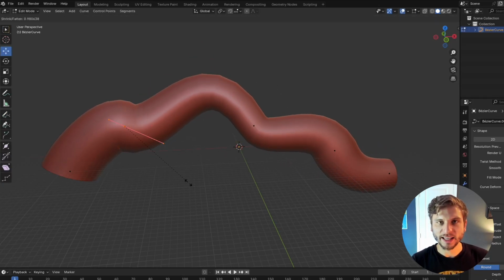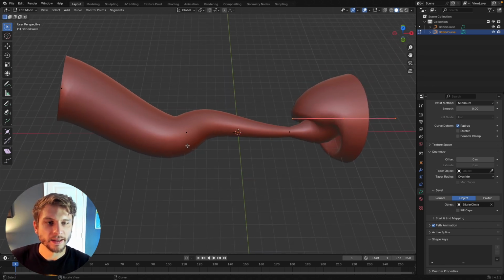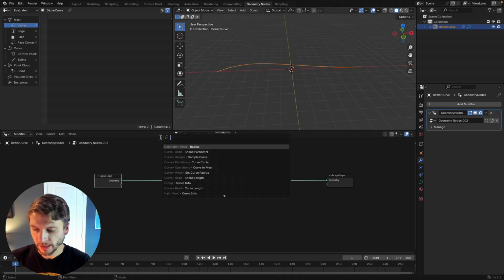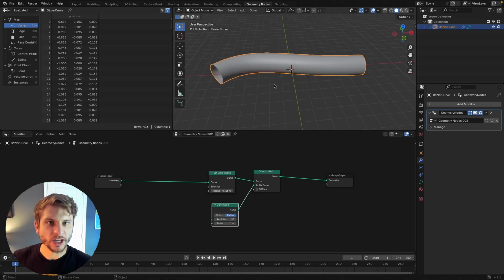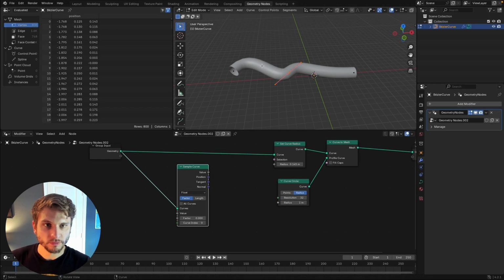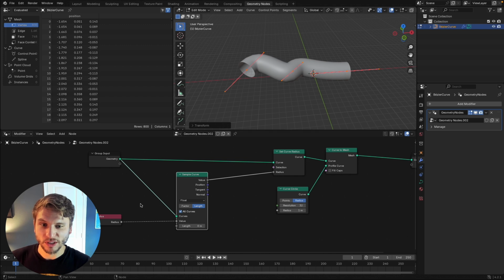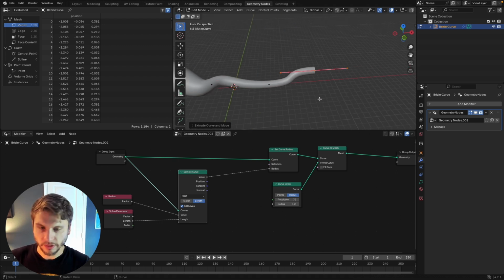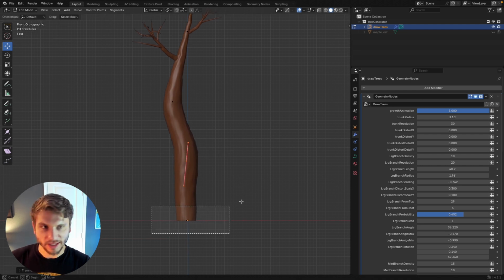How to Scale The Radius of a Curve in Blender? Geo Nodes Quick Tip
In this quick blender tip, I go over the nodes set up you need in order to have full control over scaling the radius of your geo nodes curve object in the blender viewport. There are just a few steps needed to achieve this, and once you know them you can unlock many powerful geo nodes creation abilities!